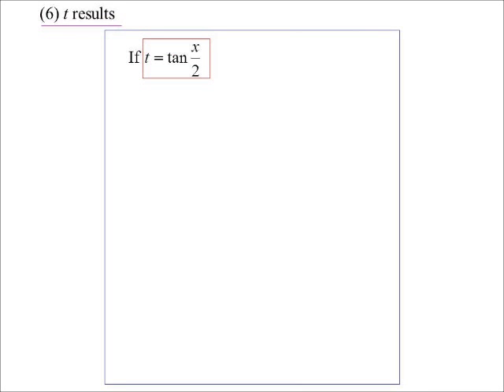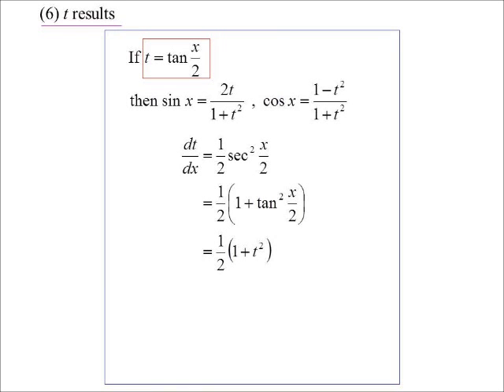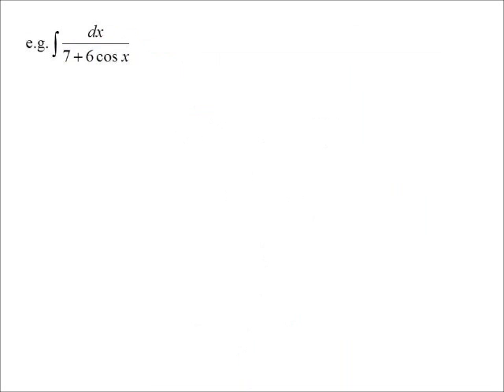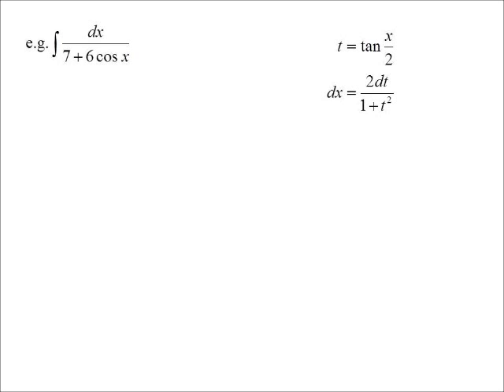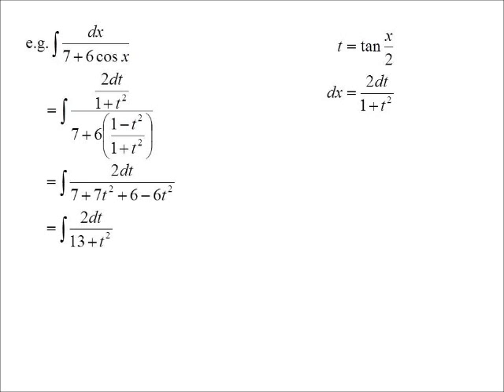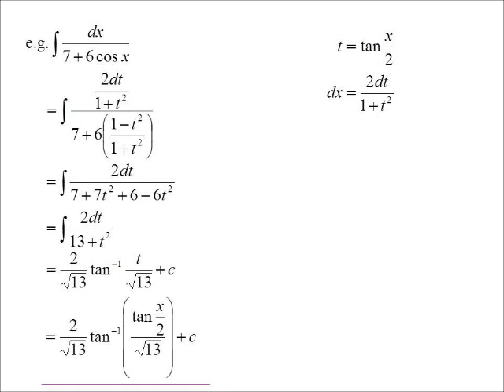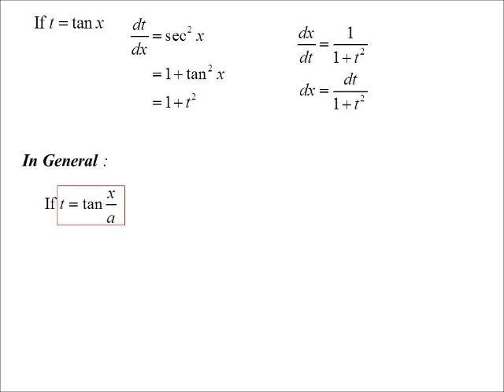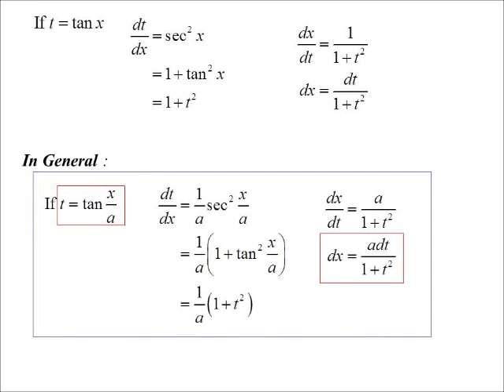12X2 T04 05 t results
The t-results offer a substitution, which can be very handy when dealing with integrals involving sin x or cosx or similar.